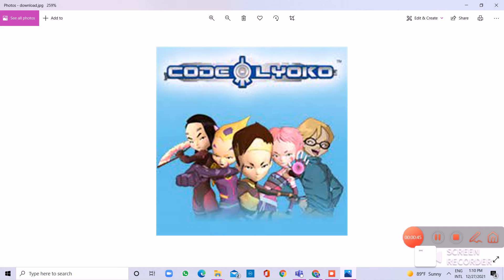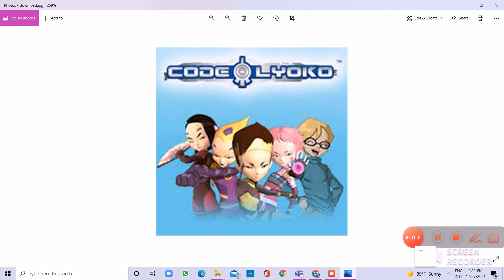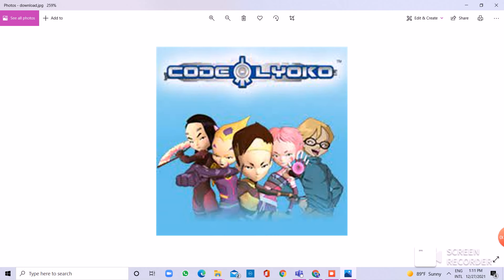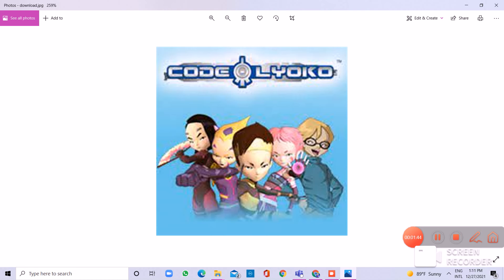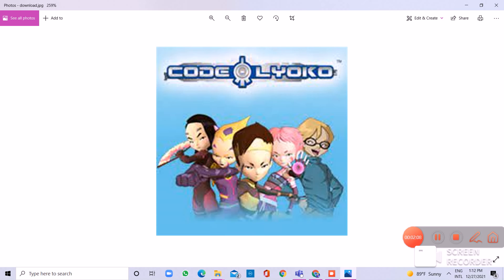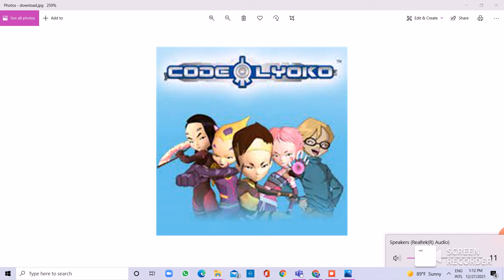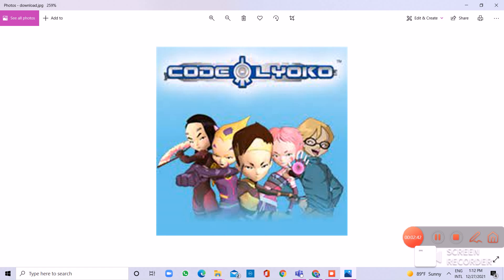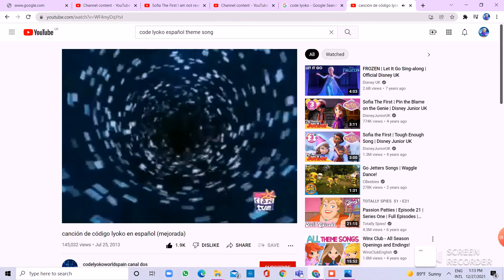Code Lyoko in spanish. Code Lyoko Espanol Latino.